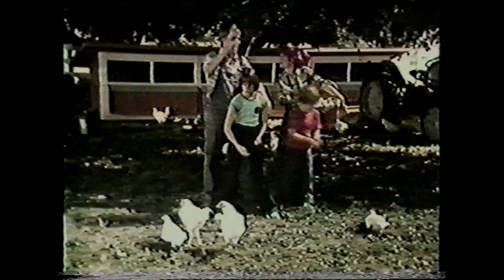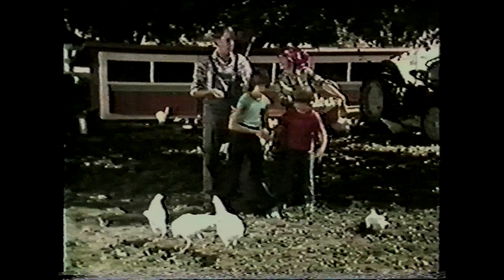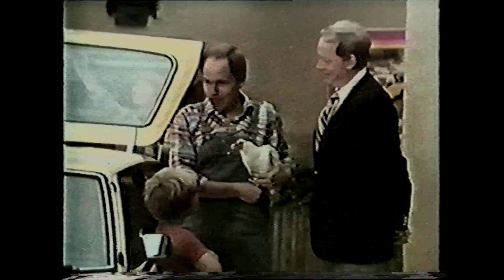Toyota | 1978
What's the best car for a family of 4 rednecks... er... hill folk? The Toyota Corolla, obviously.

Apologies for the poor quality of this standards-converted VHS.